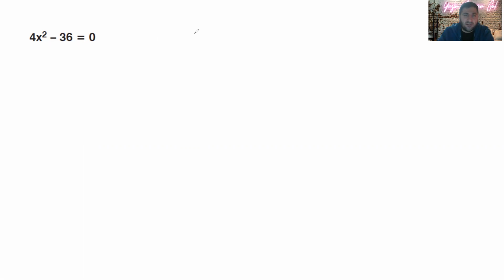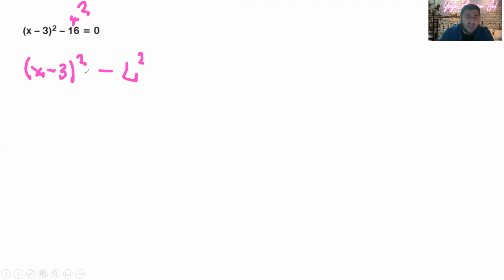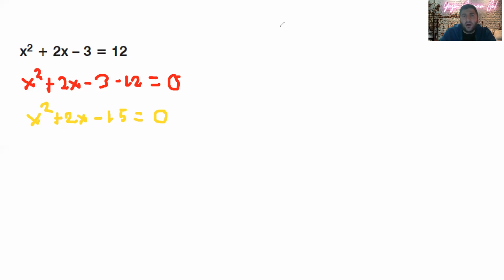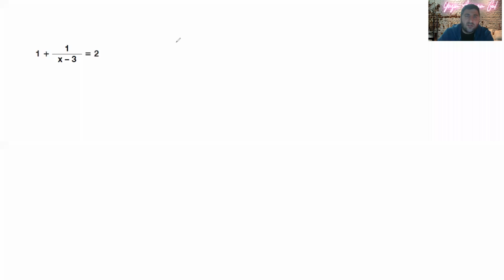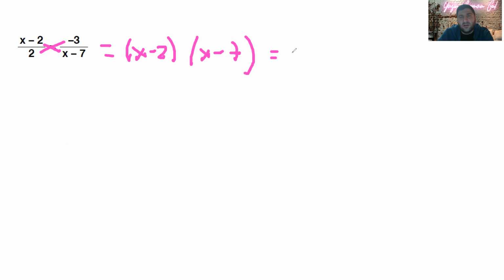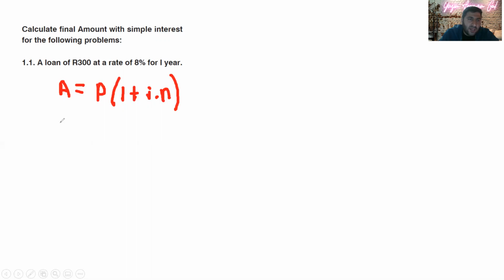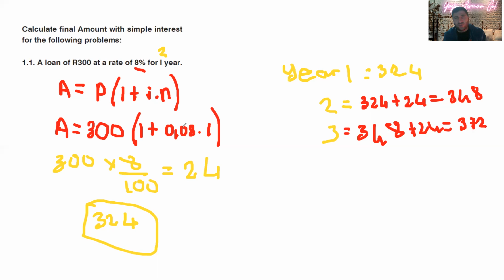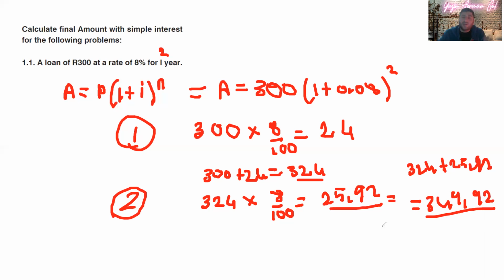SEPTEMBER TEST REVISION ALGEBRA GRD 9